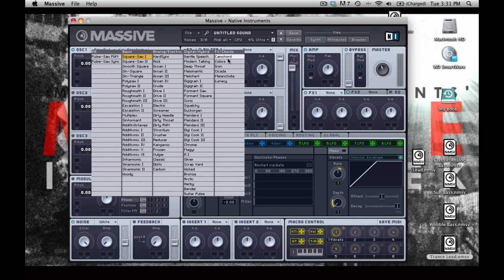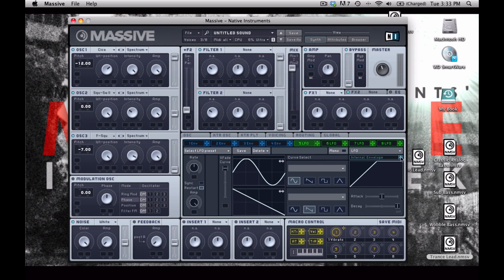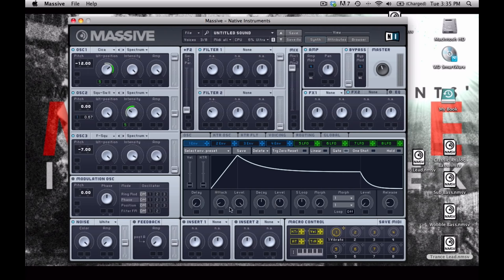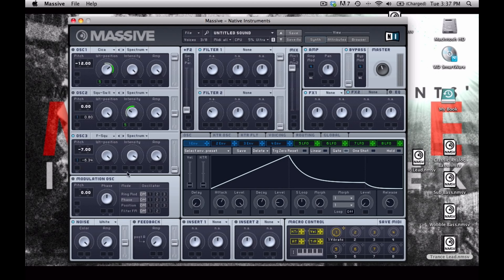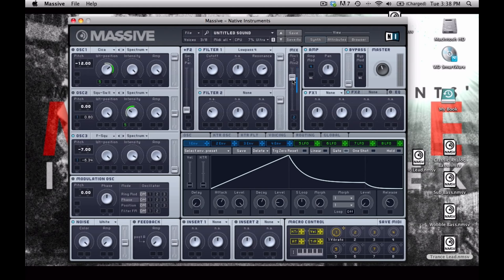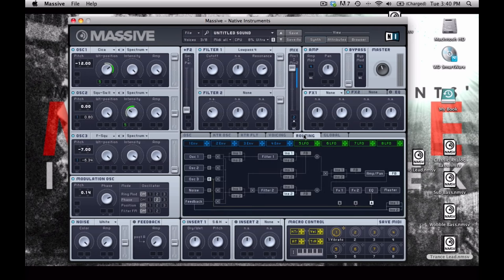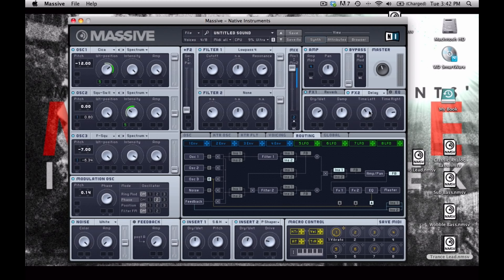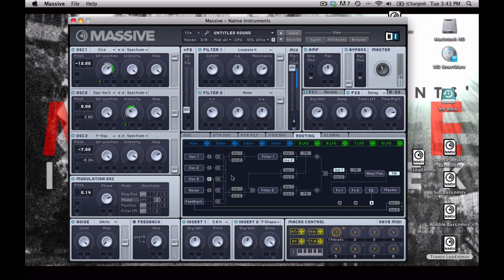MASSIVE: Design a Cinematic Soundscape Pad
In this tutorial I'll show you how to design a HUGE cinematic soundscape pad from scratch using Native Instruments' Massive. It's HUGE! Like, really...

This tutorial is part of a 50 lecture tutorial course I teach on Sound Design with Native Instruments’ Massive which you can check out

CHAPTERS
00:00 Setting up the Oscillators
00:59 Using an LFO to Modulate the Oscillators
02:13 Using an Envelope to Create Pitch Movement
04:01 Setting up the Filters
04:25 Using an Envelope to Modulate the Filter Mix
05:19 Adding in the Phase Modulation Oscillator
05:41 Insert Effects
06:09 Master Effects
08:06 Recap

Dylan
Micah 6:8